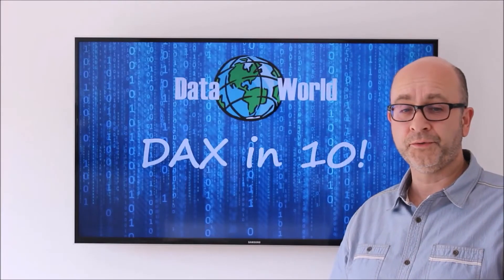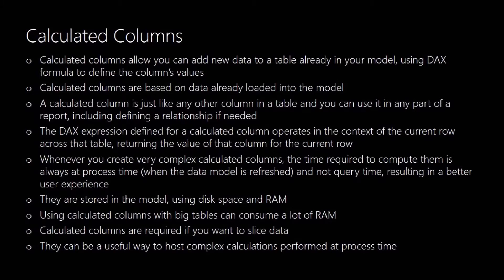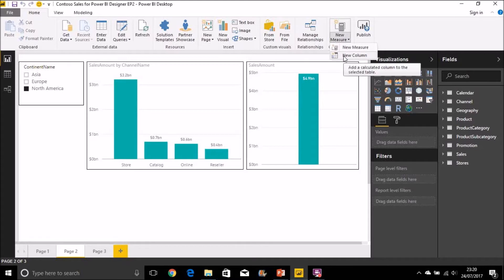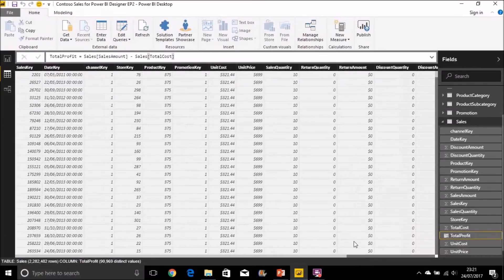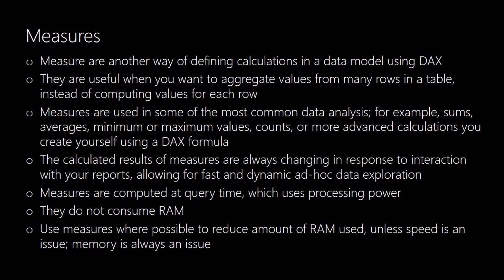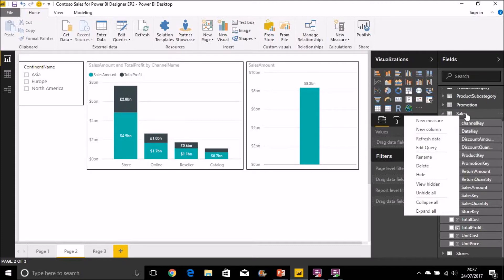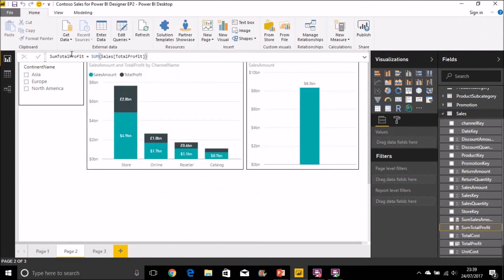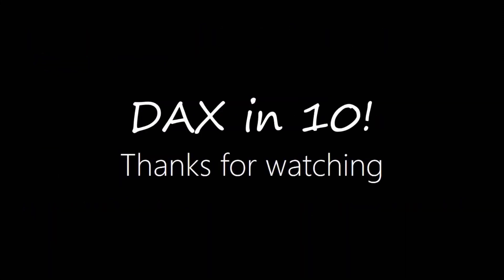DAX in 10! Episode 2: Calculated Columns vs Measures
In this episode I look at using DAX when creating calculated columns and measures. In addition to showing you how to create and use them, I'll show you when it's appropriate to use one over the other.

This video is part of the DAX in 10! series.

This episode covers part of chapter 1 of "Hands-On Business Intelligence with DAX", the book that accompanies this series.

- A tutorial on creating your own measures in Power BI Desktop
- Download the sample Power BI file that I was using with the demo in this video